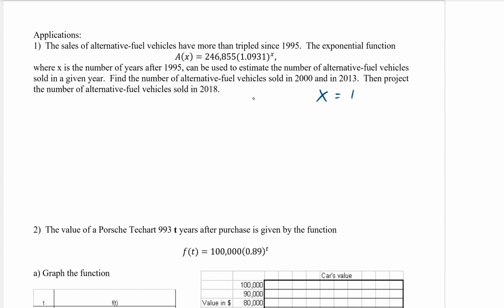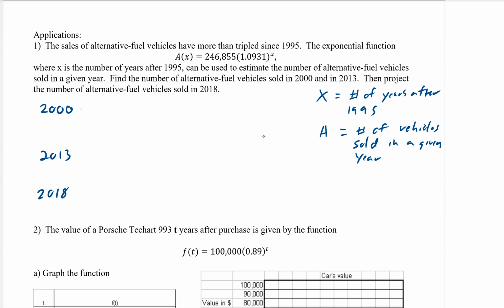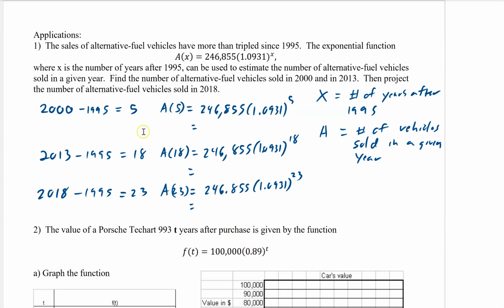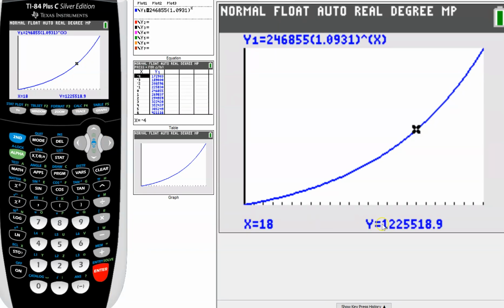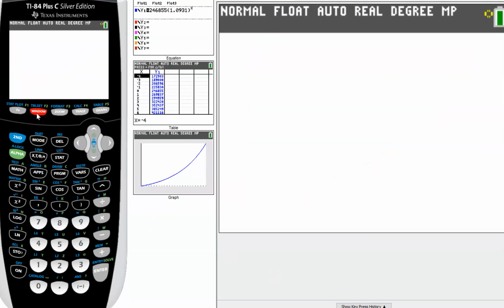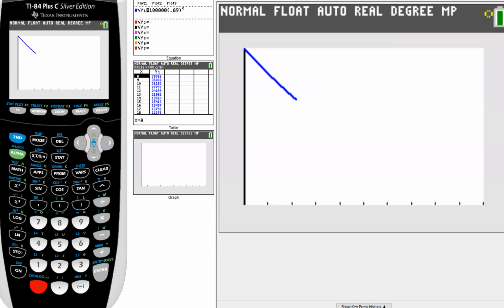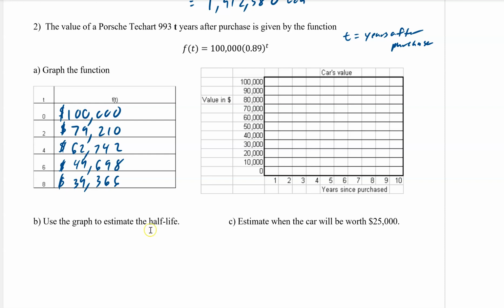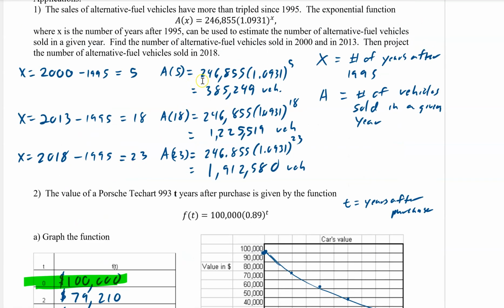5 2 b applications of exponential funchions intro